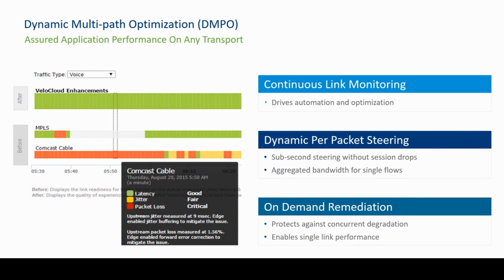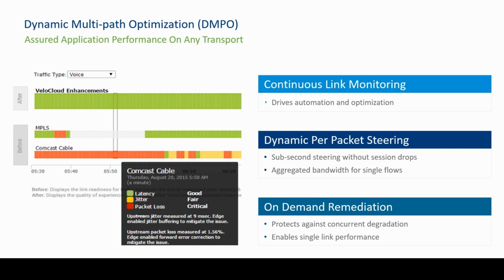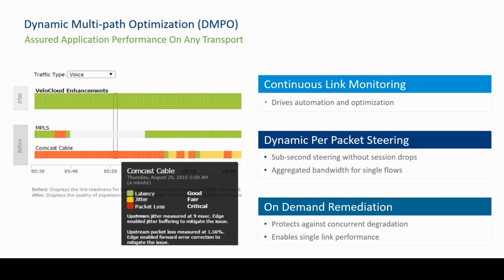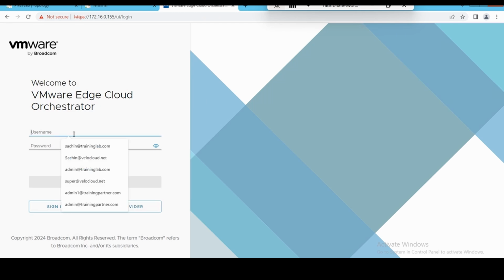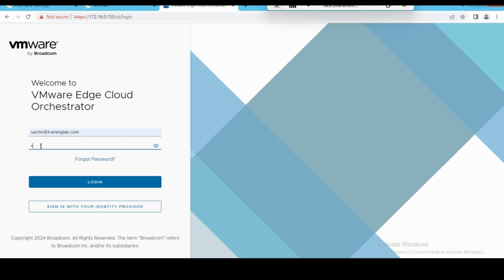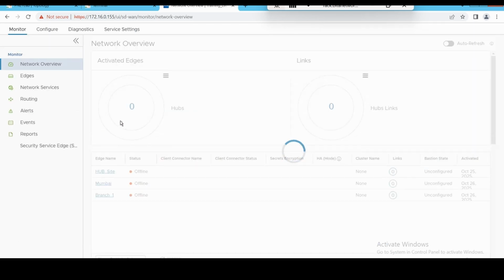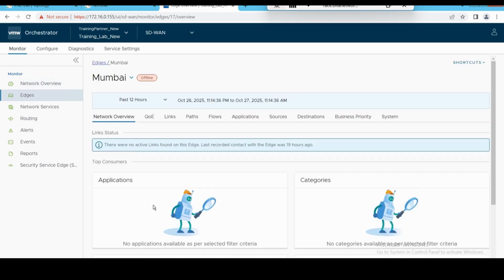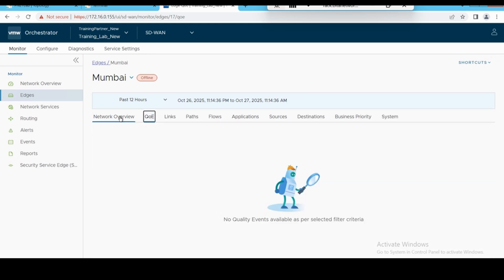Velocloud DMPO with Full Details | Listen every line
Learn Velocloud SD-WAN DMPO (Dynamic Multipath Optimization) in the simplest way.
This beginner-friendly guide explains how DMPO improves performance, handles packet loss, jitter, latency, and chooses the best path for real-time applications like Zoom, Teams, and VoIP.

Topics Covered:

What is DMPO?

How DMPO works in Velocloud SD-WAN

Forward Error Correction (FEC)

Jitter buffering

Link bonding

Path selection logic

Real-world examples

Perfect for SD-WAN beginners, engineers, and IT professionals.